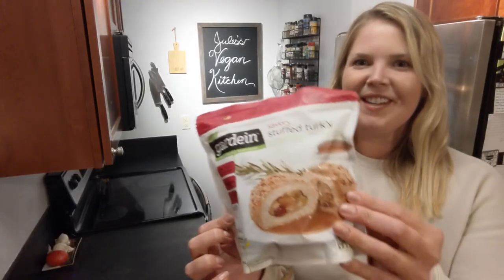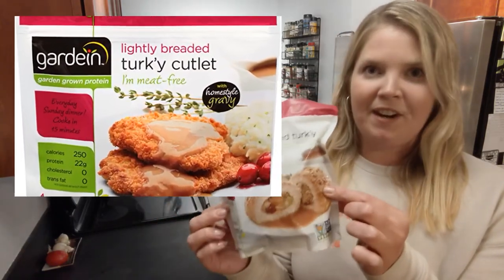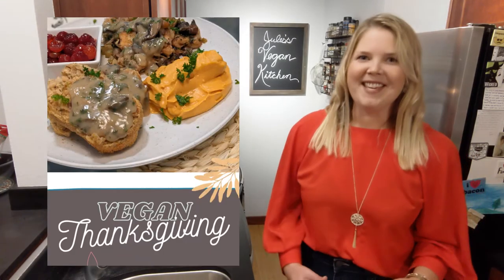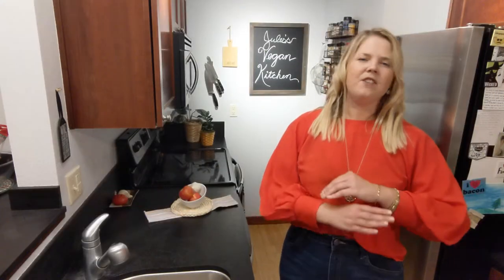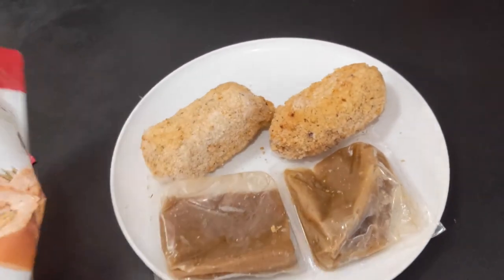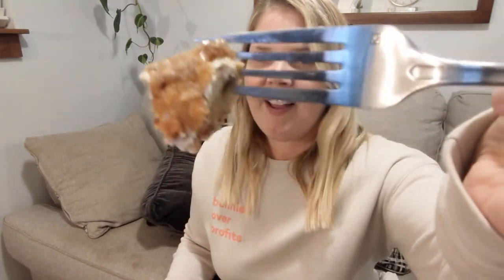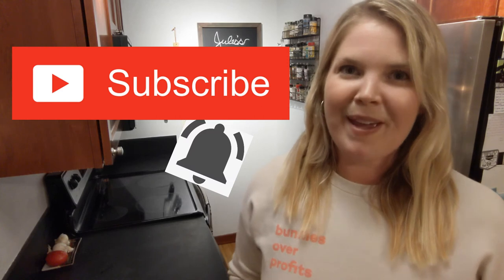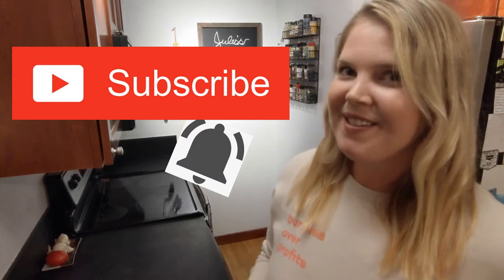Gardein Stuffed Turk'y TASTE TEST!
How does the Gardein stuffed turk'y fare among all of the new competition? Watch this taste test to find out!

For even more turkey alternative ideas, along with eleven of my favorite vegan holiday recipes, check out my AMAZING, DOWNLOADABLE, PRINTABLE, EASY-TO-FOLLOW THANKSGIVING 2020 MENU

INCLUDES:
*ELEVEN favorite vegan holiday recipes
*Plant-Based with Robin's favorite whole food-plant based recipes!*
*STEP-BY-STEP INSTRUCTIONS!*
*PHOTOS of every recipe!*
*BONUS: My favorite holiday, plant-based products!*
*BONUS: Turkey alternative recipes!*
*BONUS: My favorite holiday recipes from around the interwebz!*

RECIPES:
-zucchini-squash casserole
-apple-nut-mushroom stuffing
-savory whipped sweet potatoes
-mushroom gravy
-robin's holiday brussels sprouts
-scalloped potatoes
-cranberry sauce
-robin's apple-squash-sweet potato roast
-pecan pie
-robin's pumpkin pie
-cranberry-nut bread